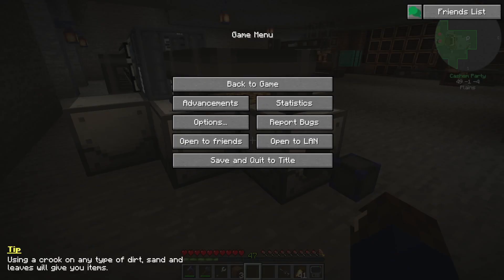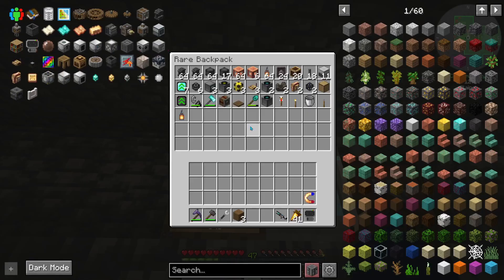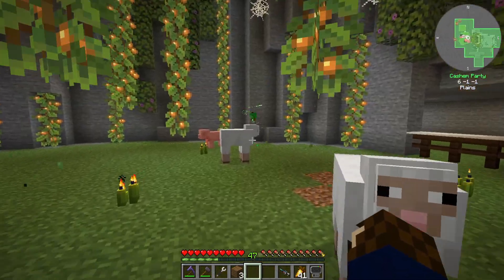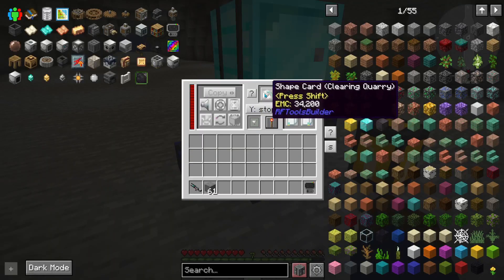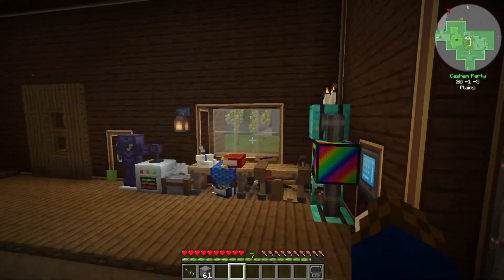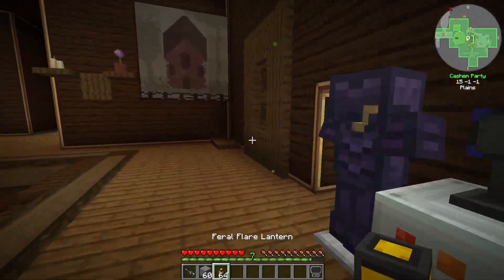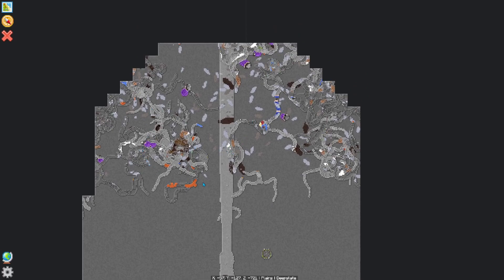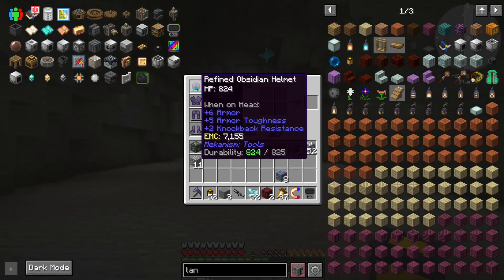StoneBlock Series 3-3 Ep4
join me as I Playing all three STONEBLOCK'S in one series!